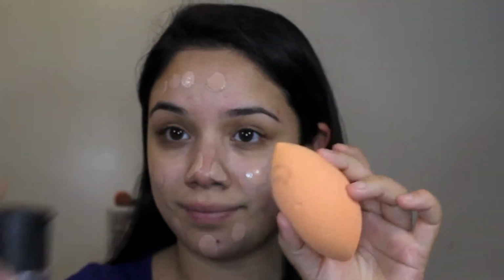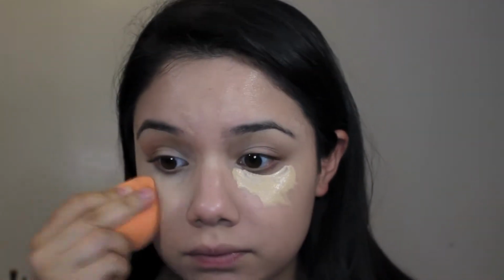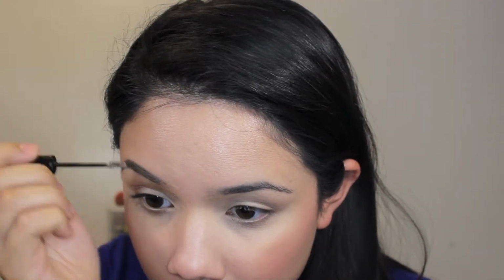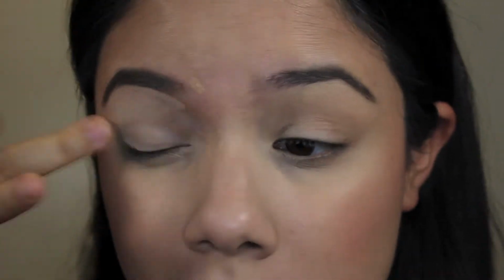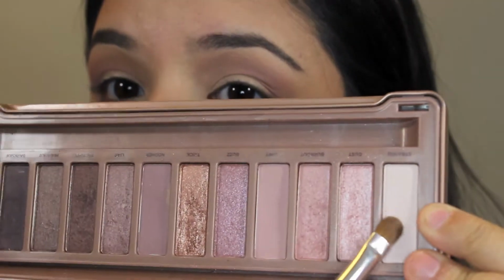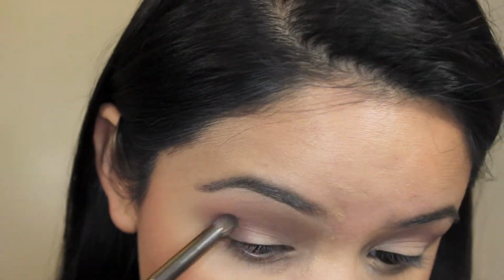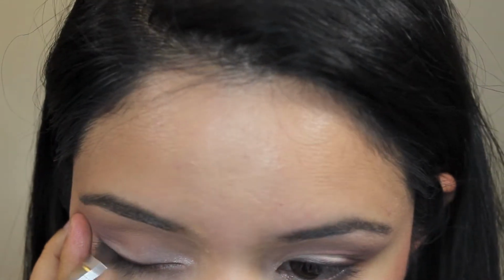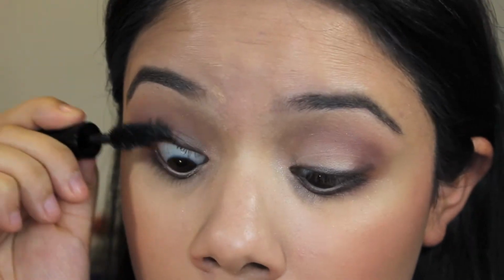Work Tutorial: Using the Naked 3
Products Used:
Mally Poreless Primer
Sonia Kashuk Hidden Agenda concealer
Revlon Nearly Naked Powder
Bobbi Brown Bronzer- Golden Light
Mac Dainty Blush
Mac Soft Ocher Paint Pot
Benefit Give Me Brow
Urban DecayNaked 3 Palette:Limit, Nooner, Strange,Buzz, Darkside
Makeup Forever Smoky Extravagant  Mascara
Rimmel Scandal Eyes Nude
Maybelline Creamy Matte Lipstick- Daringly Nude
NYX Dewy Makeup Setting Spray